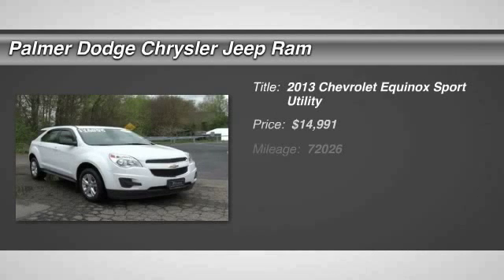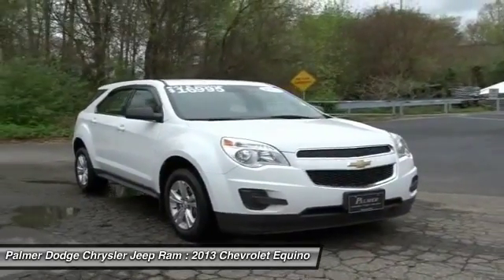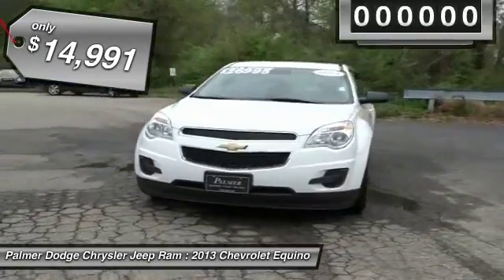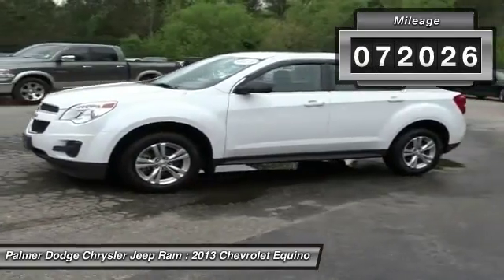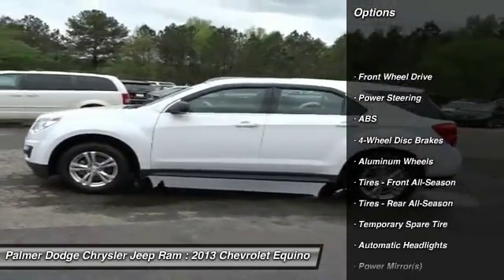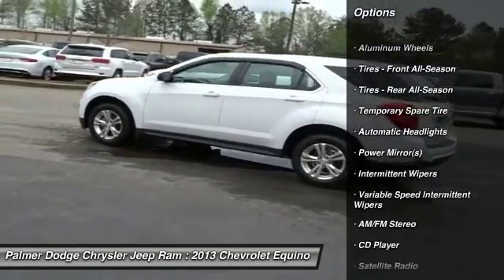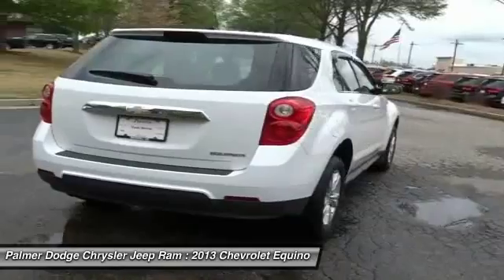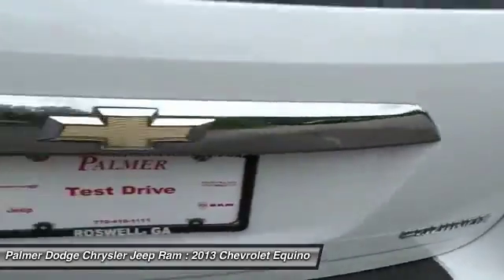2013 Chevrolet Equinox 27399A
2013 CHEVROLET EQUINOX Roswell, GA
Stock# 27399A

Palmer Dodge
11460 Alpharetta Highways

LS AUTOMATIC, KEYLESS ENTRY, SIDE AIRBAGS, POWER SEAT, STEERING WHEEL MOUNTED AUDIO CONTROLS, BLUETOOTH, CD PLAYER, SATELLITE RADIO, ON STAR, ALLOYS, ALL POWER AND MUCH MORE. CARFAX CERTIFIED **, EXTENDED WARRANTY AVAILABLE **, INCLUDES THE REMAINDER OF THE FACTORY WARRANTY

If you demand the best, this fantastic 2013 Chevrolet Equinox is the SUV for you. The quality of this wonderful Equinox is sure to make it a favorite among our educated buyers. Consumer Guide praises Equinox for its passenger and cargo room, and quietness.